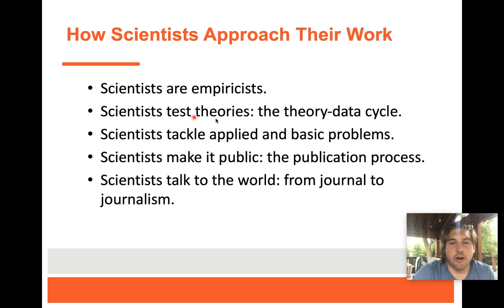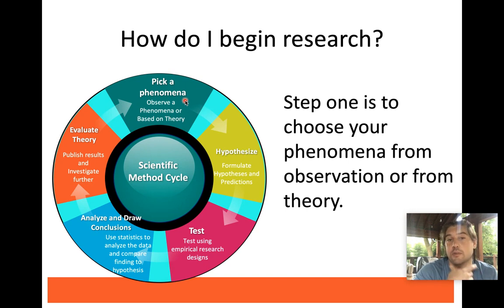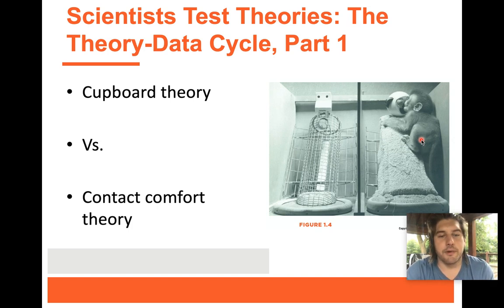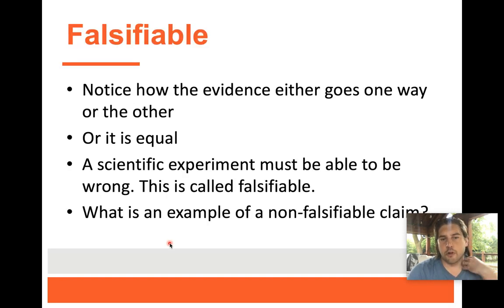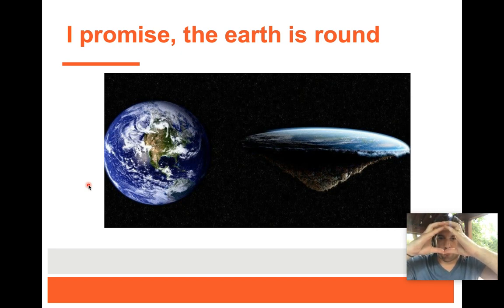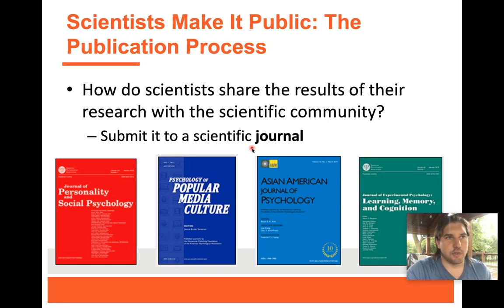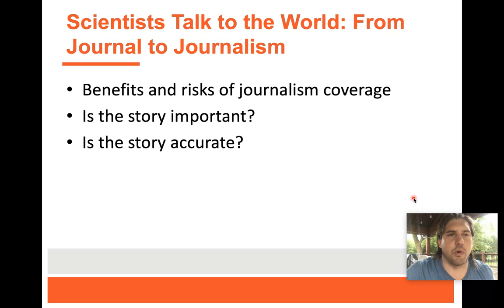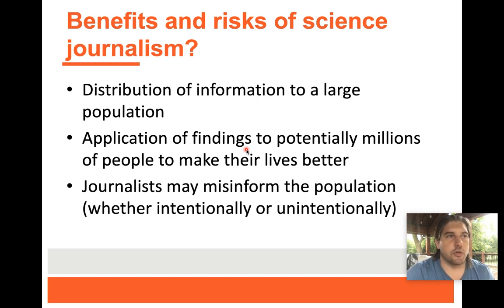3510 Ch. 1 - Part 2